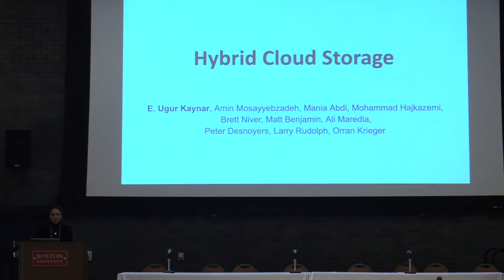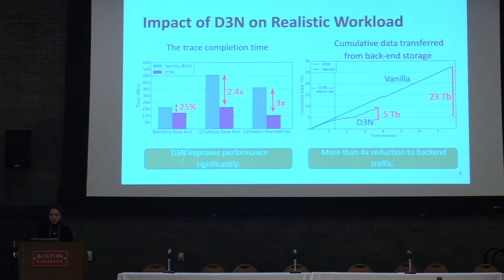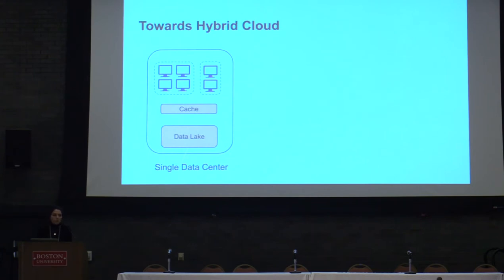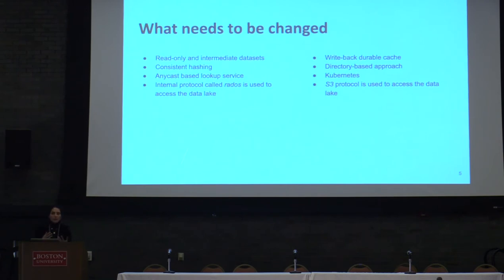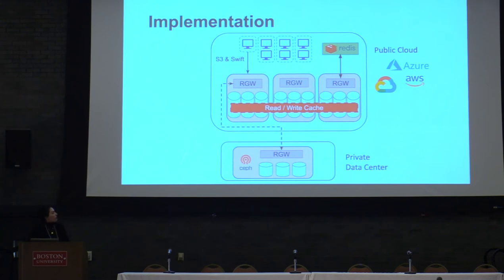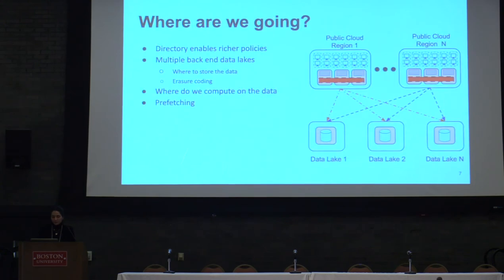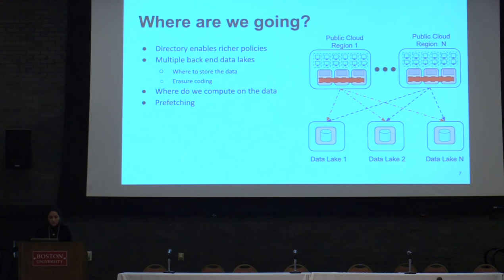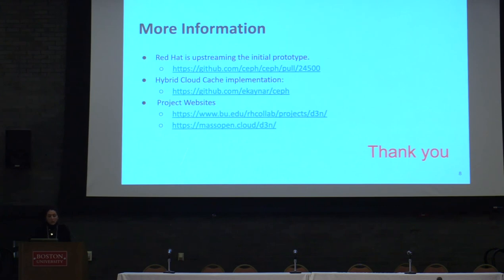Hybrid Cloud Storage – Emine Ugur Kaynar, BU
2020 Open Cloud Workshop